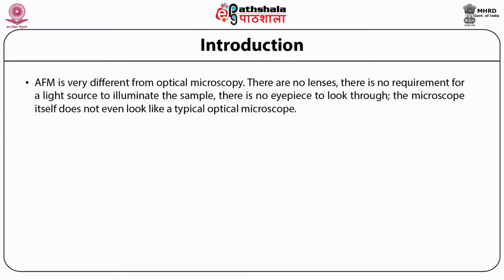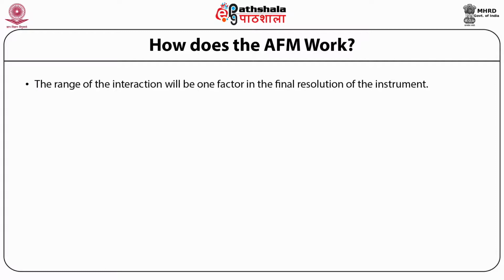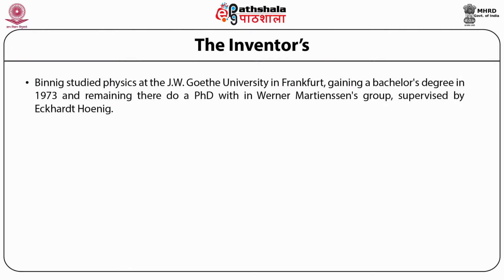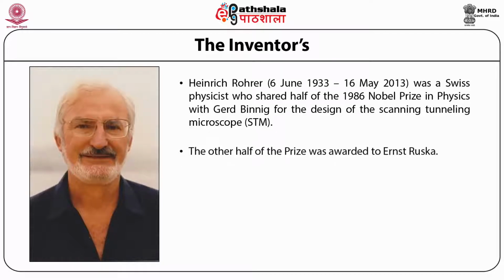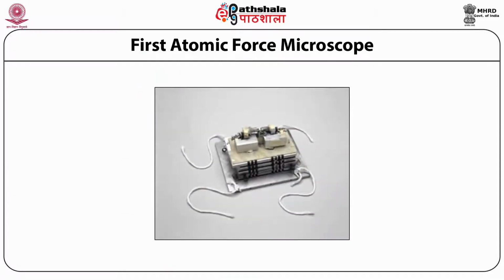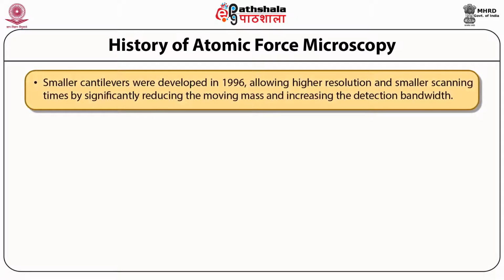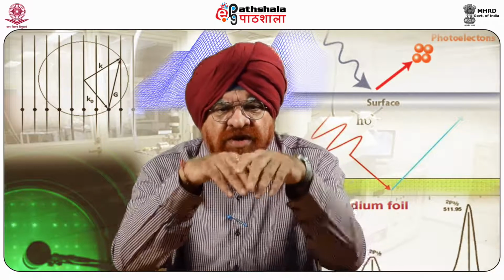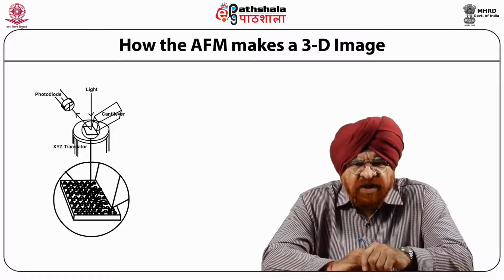M-13. AFM Atomic Force Microscopy